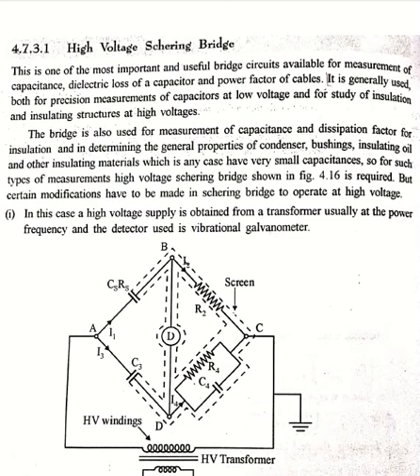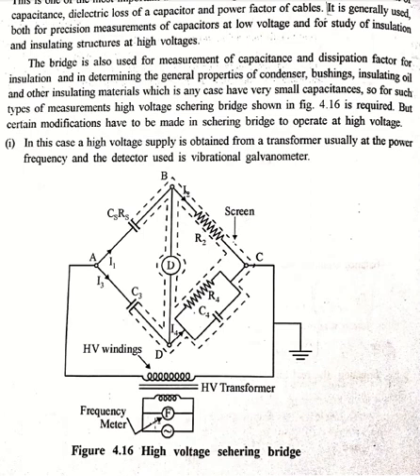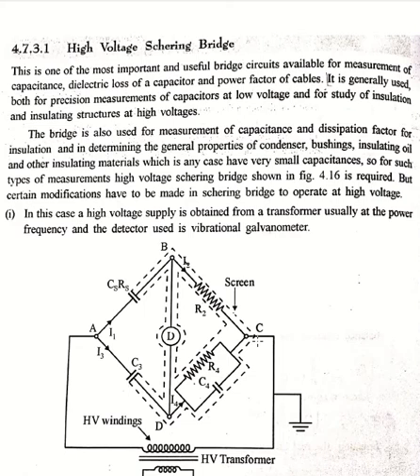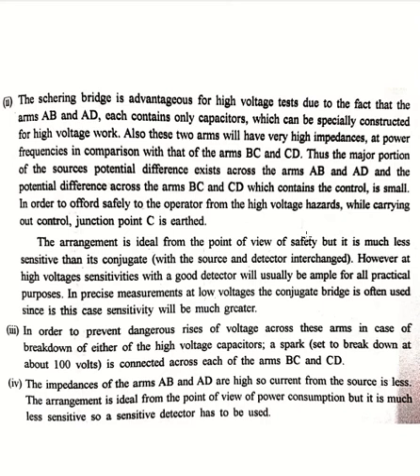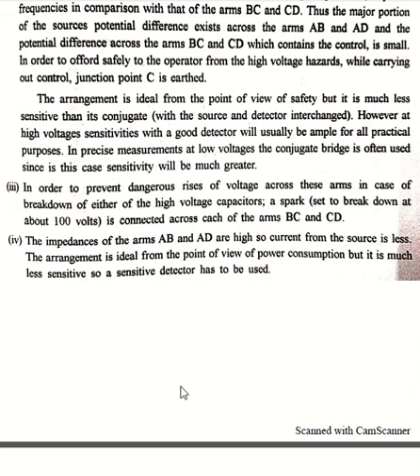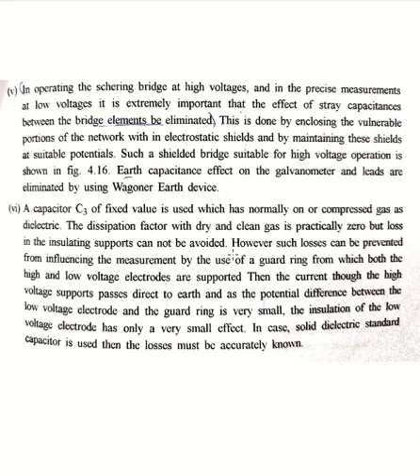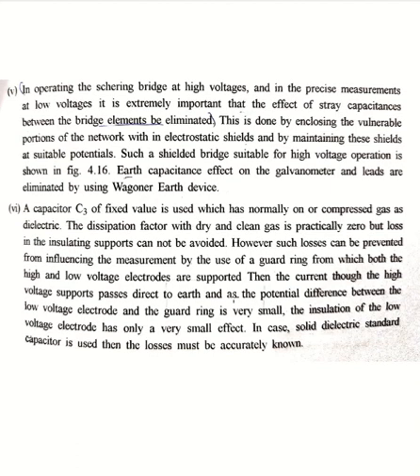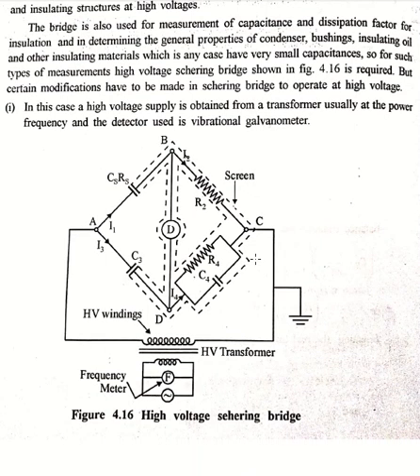AC bridge_Measurement of Capacitance-High Voltage Schering Bridge part 3 BY BULBUL MEWARA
ENGINEERING COLLEGE BANSWARA
Branch-ELECTRICAL ENGINEERING
SEM-4TH
SUBJECT- Electronic Measurement and Instrumentation
Unit- AC Bridges
Topic- Measurement of capacitance_High Voltage Schering Bridge_part 3
Faculty- Ms. Bulbul Mewara, Asst. Prof., EED

Stay Updated! 🔔